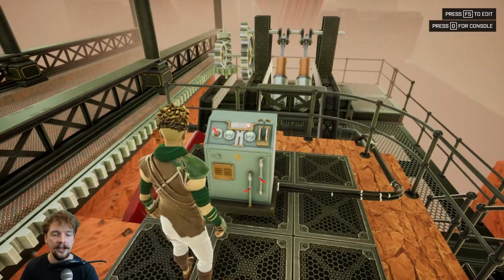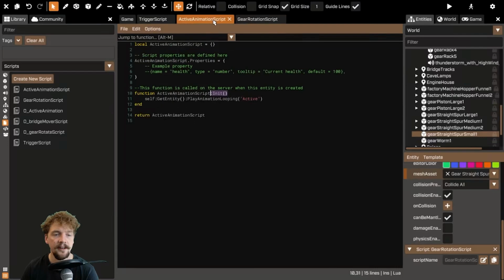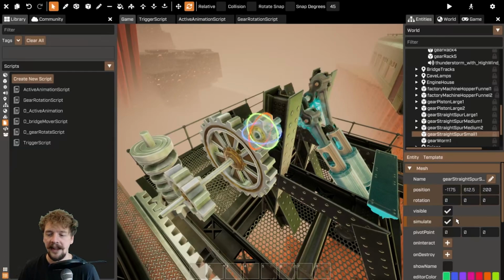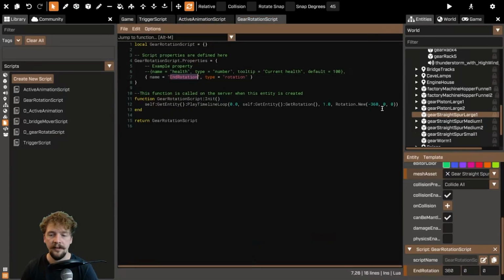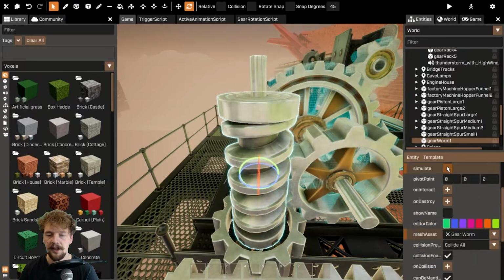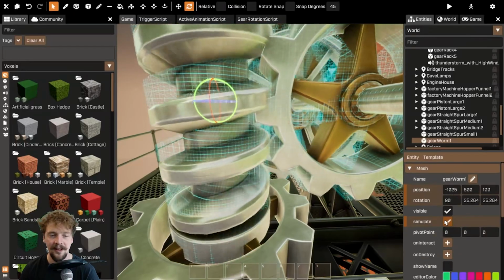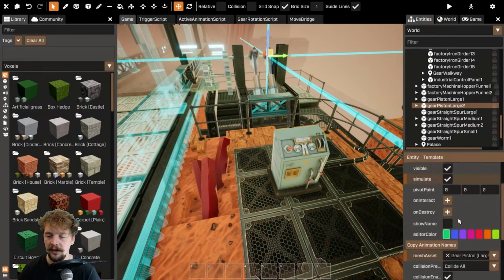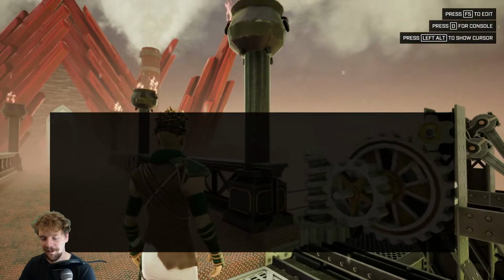Crayta Tutorial - Working with gears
The Mechanical Revolution season may have ended but that's not going to stop Andy continuing to show you all things mechanical! This week we're looking at how to work with gears!

PEGI Rating: 12 (Violence, In-Game Purchases)
ESRB Rating: T (Violence; In-Game Purchases, Users Interact)
USK Rating: 16